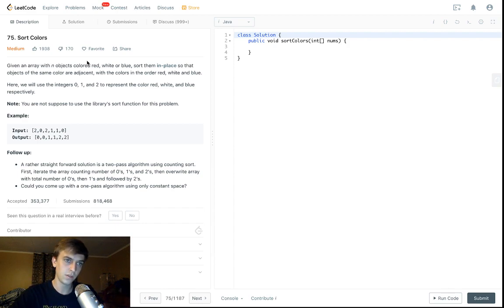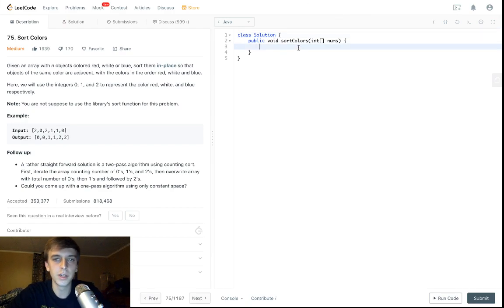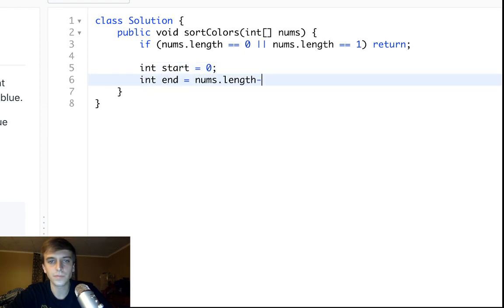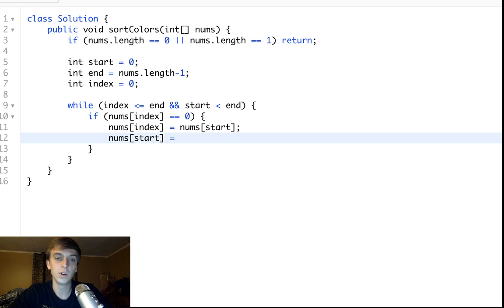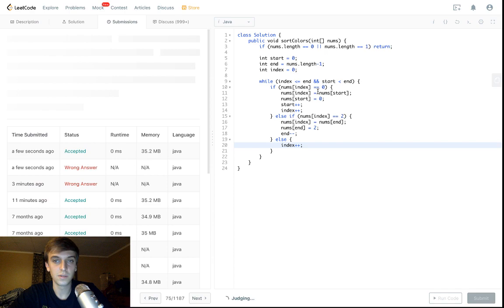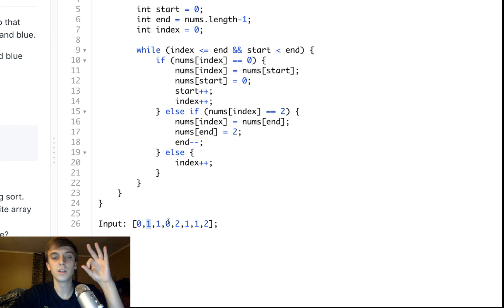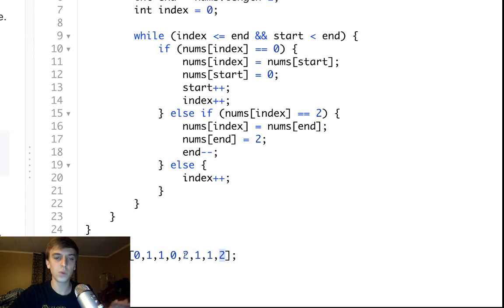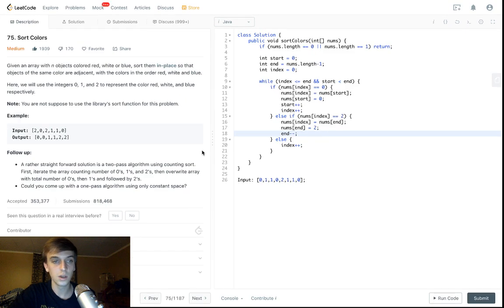LeetCode Sort Colors Solution Explained - Java